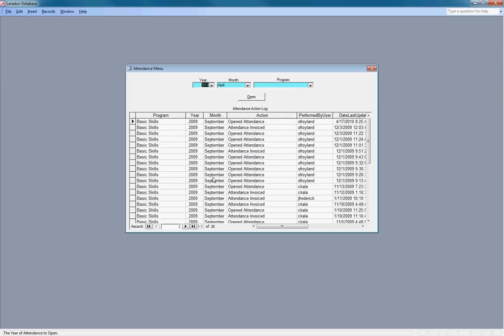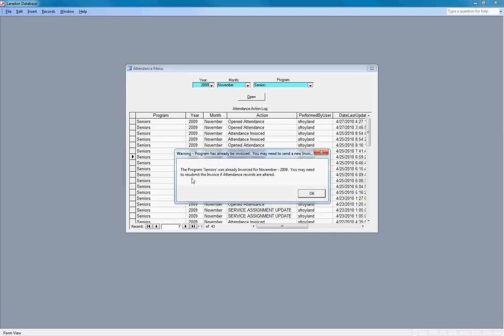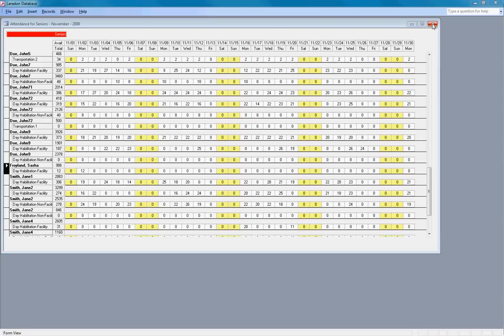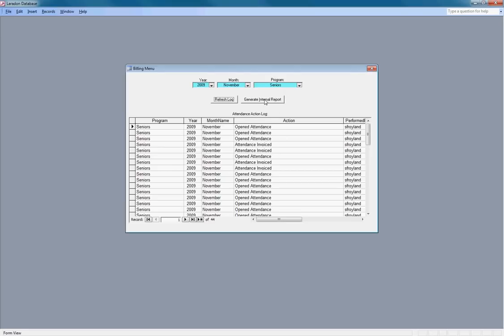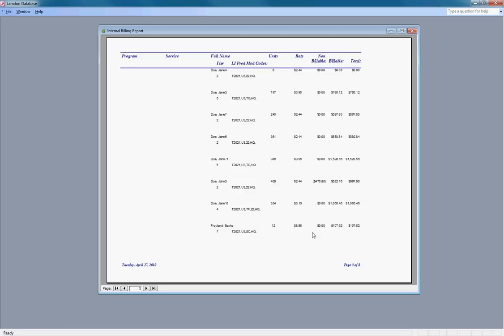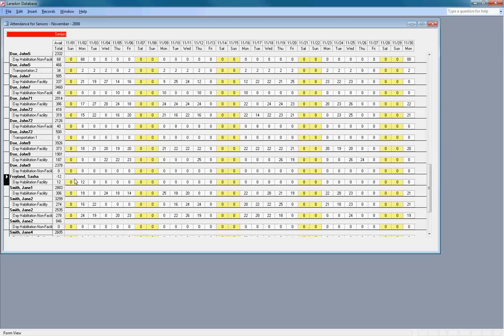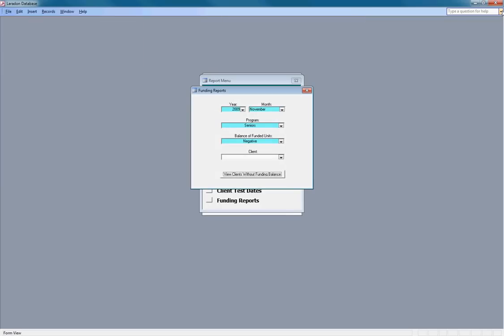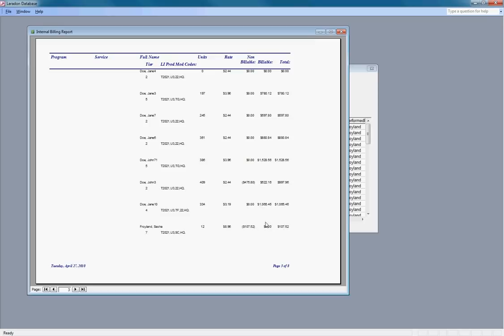ClientCare360 Part 3 - Help4Access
We are only Microsoft Gold Partner in the world with the single focus of supporting clients with mission critical IT systems build on legacy Microsoft Access technology.

Help4Access has developed and maintains a set of proprietary tools, a proven approach and dedicated staff all combined to reduce risk and insure your business continuity.

We have developed the world’s leading Microsoft Access migration strategy, tools and approach. Microsoft Corporation calls upon Help4Access to help mitigate the risk posed by the proliferation of tens of thousands of Microsoft Access database applications for their enterprise accounts such as Albertsons, Blue Cross Blue Shield, California Public Utilities Commission, Level 3 Communications, Crain Communications and more.

Migration services and support is our specialty. Our US based team of over 250 consultants are the best in the world and trained and skilled to maintain your existing systems while preparing their migration to the more robust technology of your choice, such as Azure, SQL Server, Oracle, dot NET or Java.

Help4Access is the only certified Microsoft Partner with a sole competency supporting critical Microsoft Access systems. Trust only the best with your company’s most valuable asset, it’s data.

San Francisco, California, US